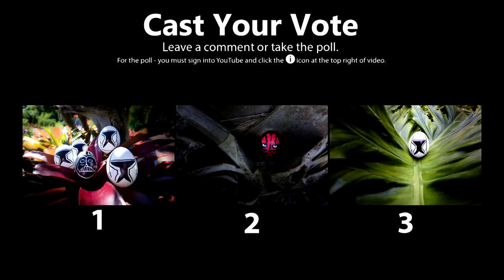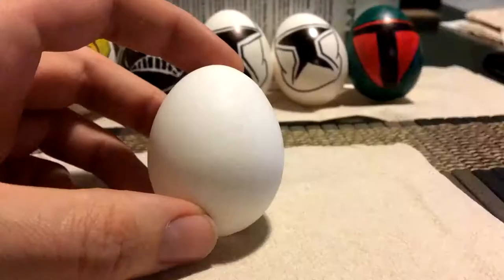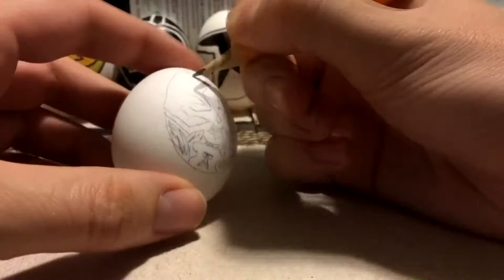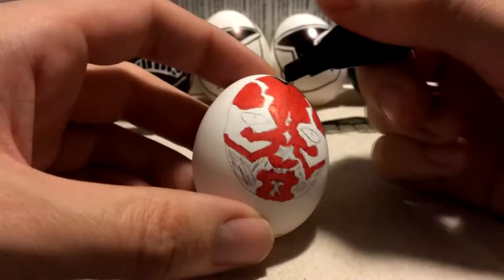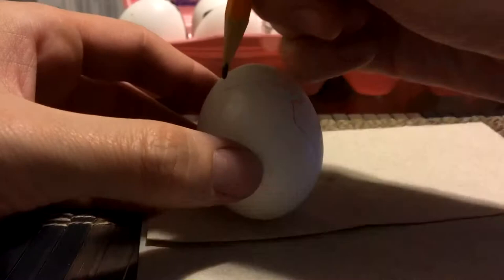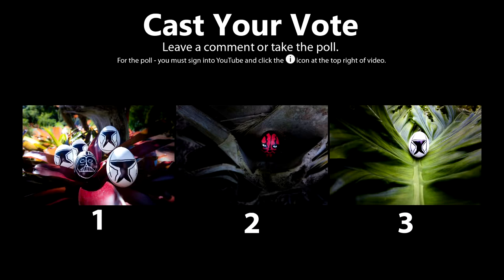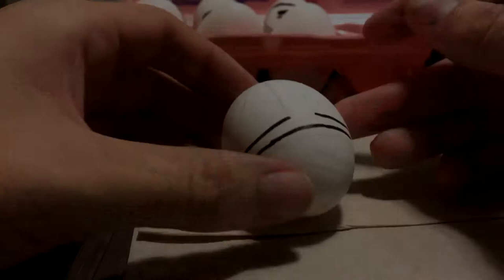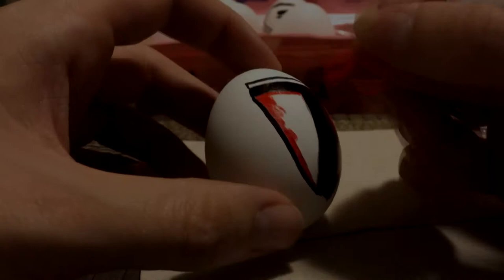Photography Ideas - Star Wars Easter Egg Hunt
Today, we are celebrating the new Star Wars movie by making a Star Wars Easter egg photo adventure. Vote on your favorite photo!

Music Credit
TITLE: Rameses B - Star Wars
ARTIST: Rameses B